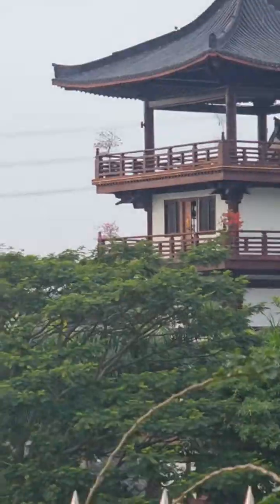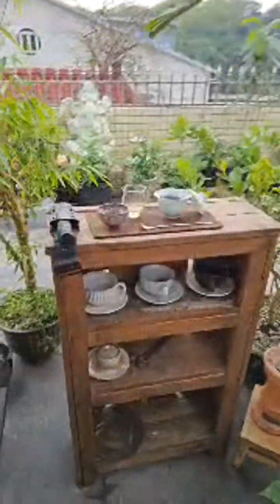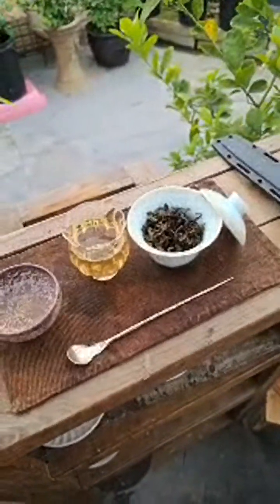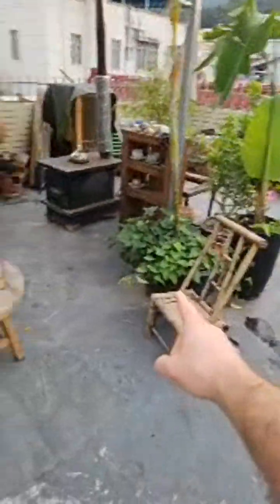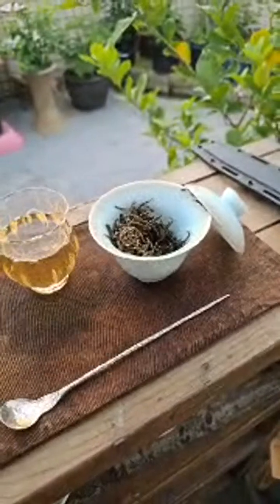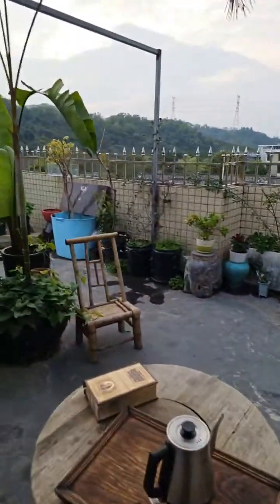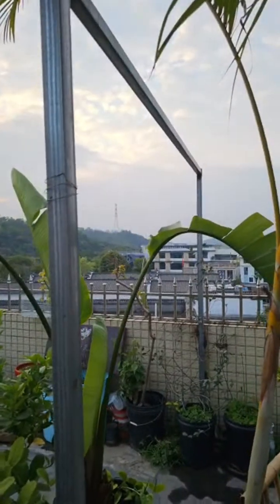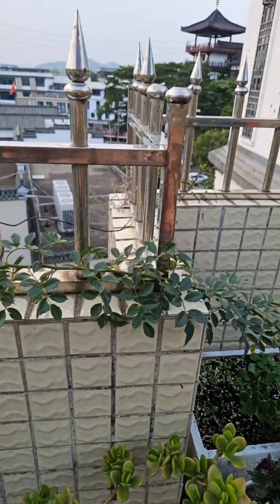Dan Cong oolong rooftop gongfu tea session from China!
I drink a Mi Lan Xiang Dan Cong oolong and reflect on the nature of existence.